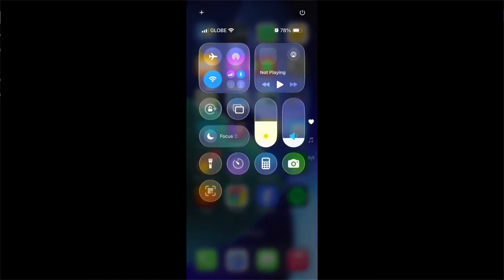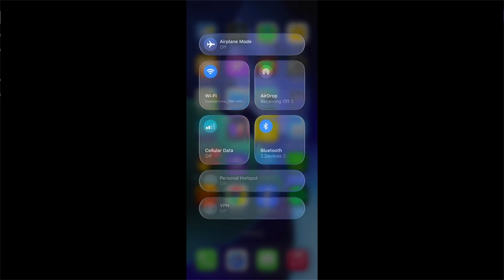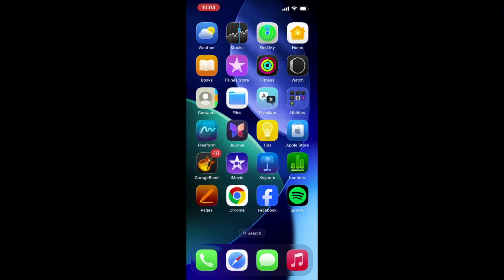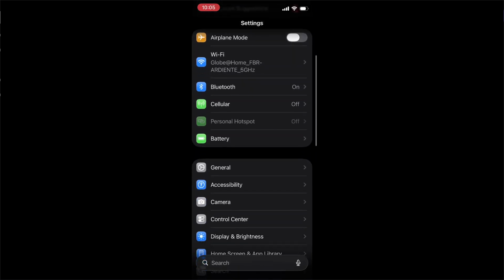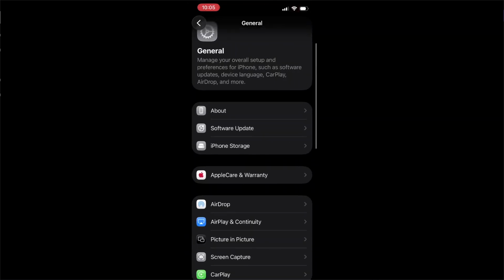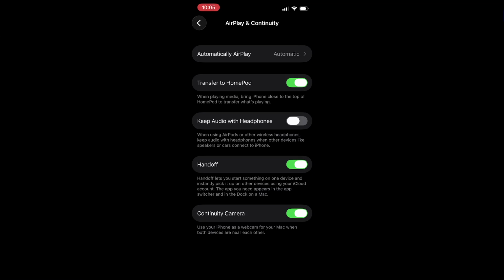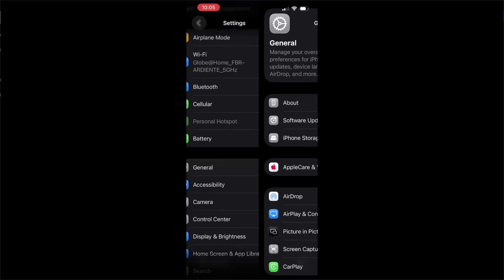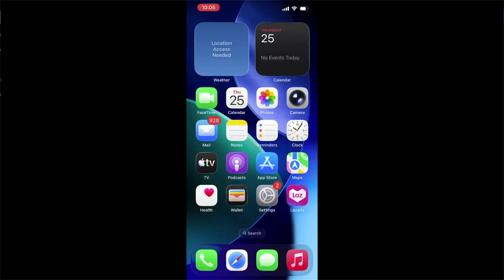How to Share a Link Between iPhone and iPad [2026 Full Guide]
How to Share a Link Between iPhone and iPad

Unlock the seamless experience of sharing links between your iPhone and iPad with our easy-to-follow guide! In this video, we’ll walk you through the essential steps to ensure both devices are perfectly synced through your Apple Account. From enabling Wi-Fi and Bluetooth to configuring the crucial Handoff feature, we have you covered. Discover how you can effortlessly transition between your devices with just a tap, enhancing your productivity and multitasking capabilities. Don’t let the little technicalities hold you back – follow our tips and make sharing links as simple as pie! By the end of this tutorial, you’ll be ready to enjoy a smooth, integrated Apple ecosystem that makes your online experience a breeze. Join us and elevate your digital workflow today!

iPhone, iPad, link sharing, Apple ecosystem, Handoff, Bluetooth, Wi-Fi, Apple ID, settings, multitasking, tech tutorial, share links, device sync, iOS tips, productivity